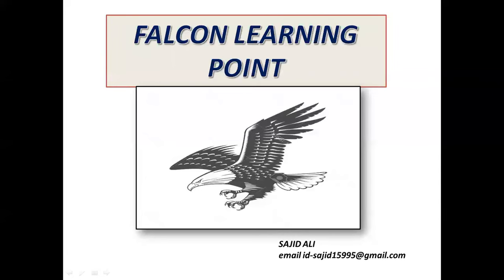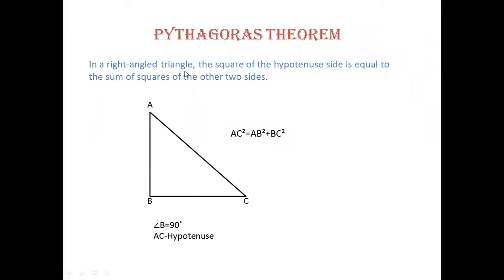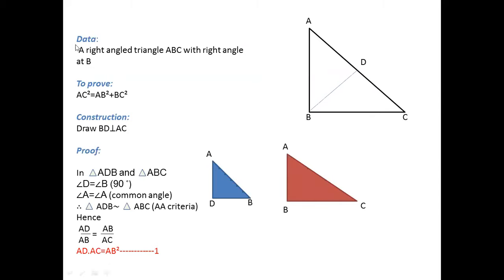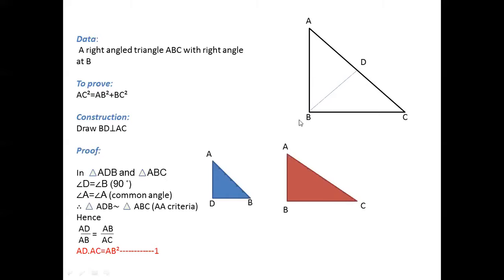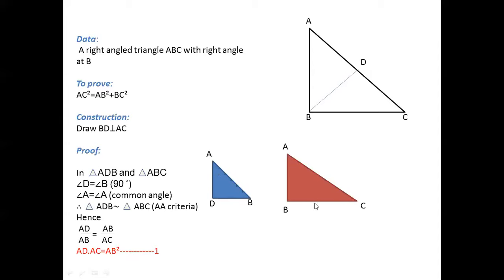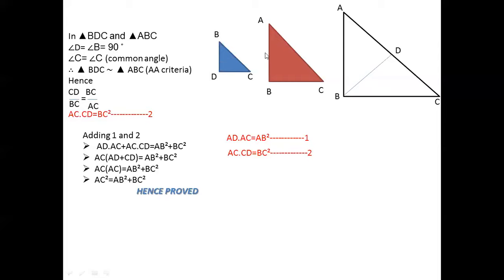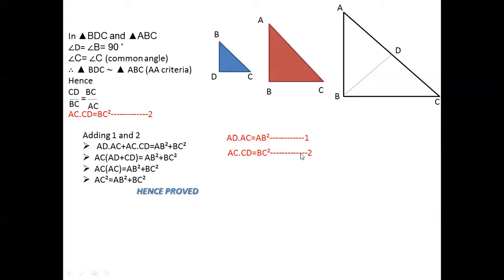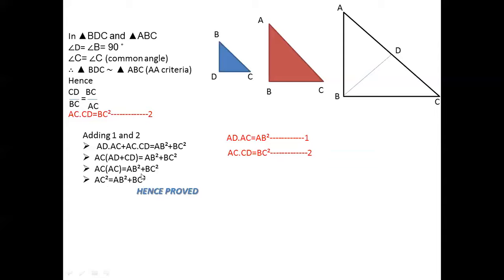Class X | Pythagoras Theorem with proof in easy steps | Explained by Sajid Ali | Hindi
Video #2
In this video, i have  explained one of the most important theorem of triangles (Pythagoras theorem) in a very easy way.

My next video will be on BPT/THALES THEOREM.

Join my Whatsapp group for the latest updates of the videos.
You can also ask your doubts over there.